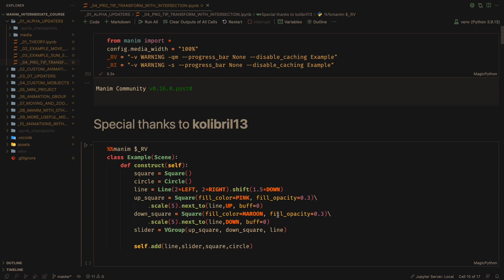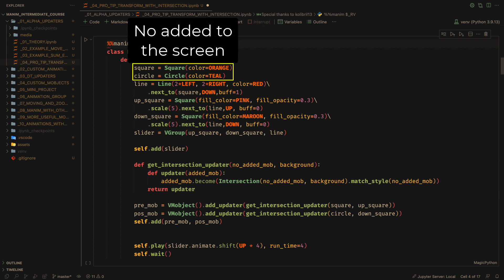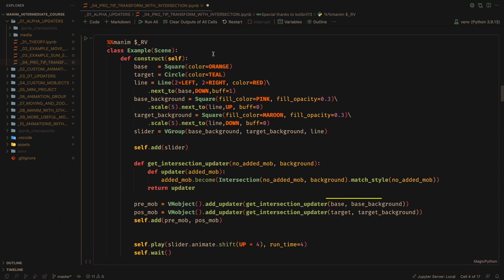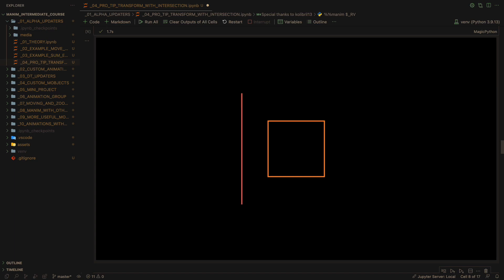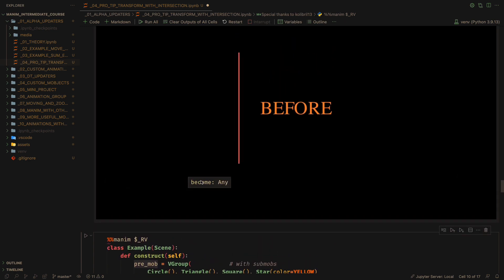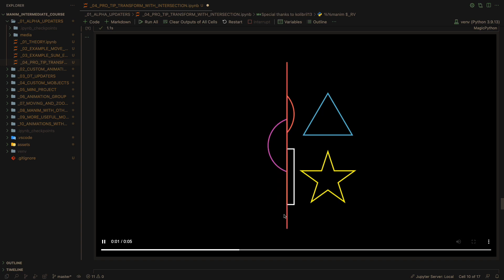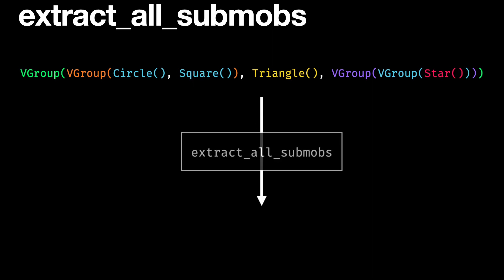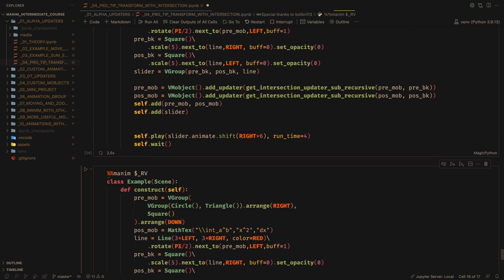Mask animation with Manim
The price of the basic course is 30 USD and the intermediate course is 40 USD, so, separately, both would cost 70 USD, but if you buy both together you will have a discount of 20 USD, so you will only have to pay *50 USD!*.

If you need personalized help you can hire me as a Freelance.